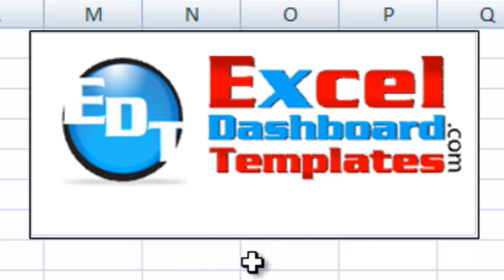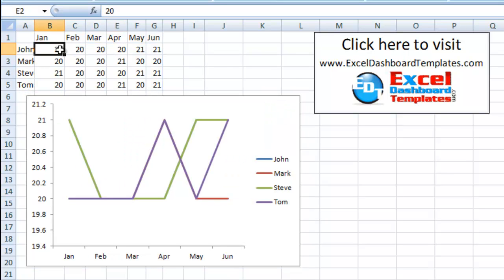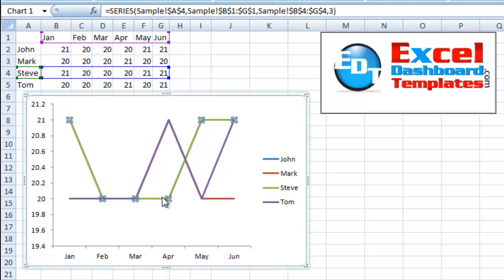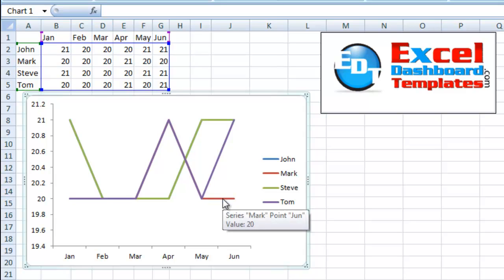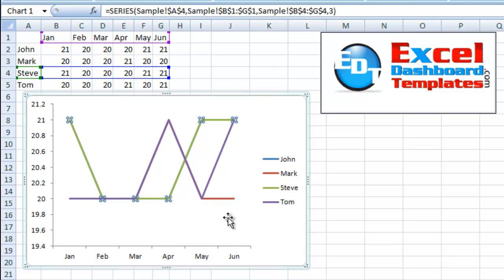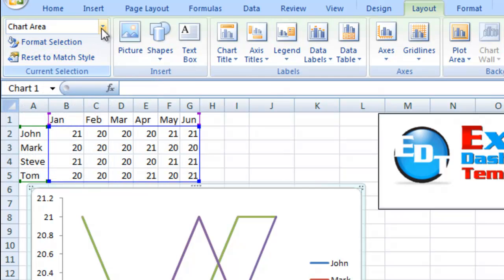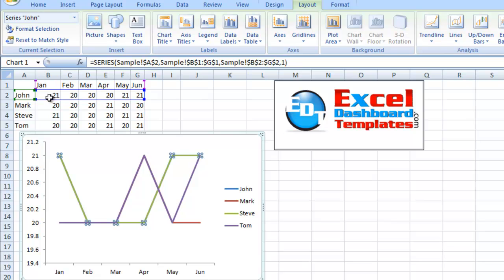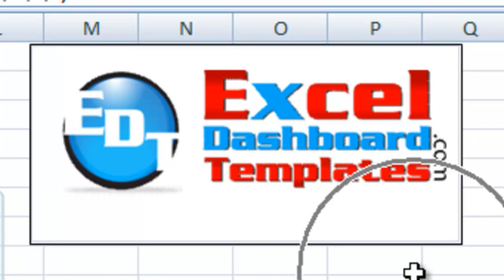How-to Choose or Select an Unselectable Chart Series in Excel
How do you select an unselectable data series in an Excel Chart?  Watch this video to learn 2 excel techniques for selecting a chart series that you cannot select in an Excel Graph.